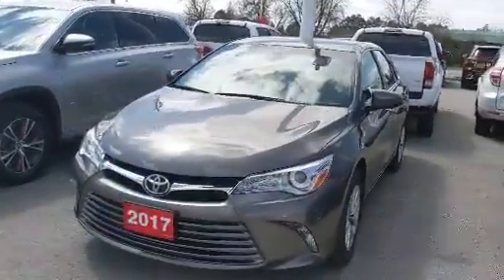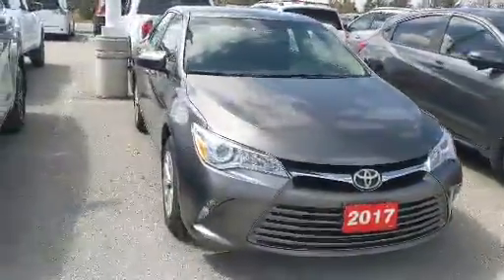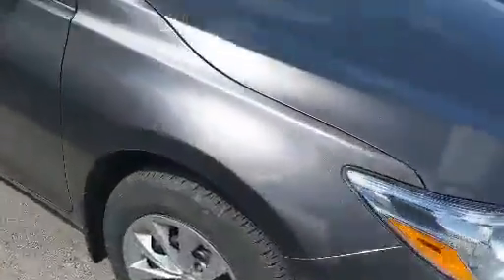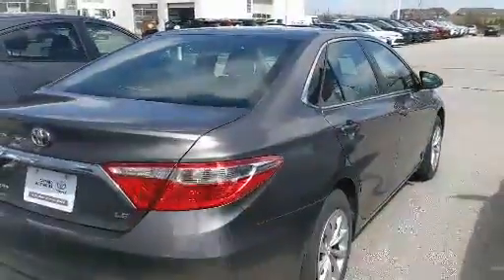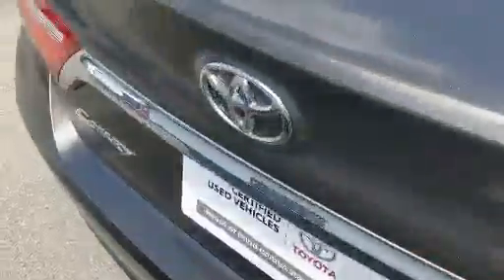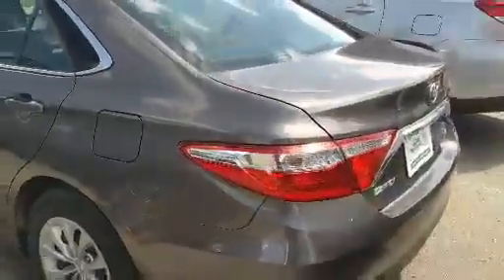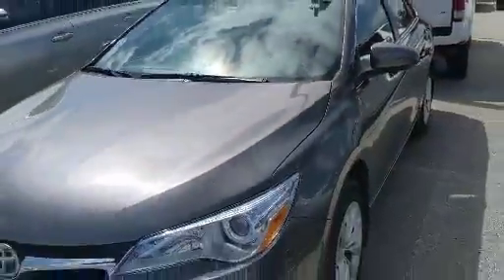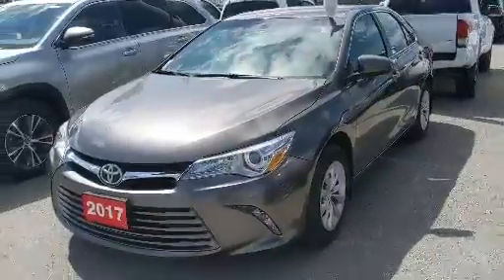2017 Toyota Camry LE Package P2147 | STOUFFVILLE TOYOTA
NO ACCIDENTS. TOYOTA CERTIFIED USED VEHICLE. BACKUP CAMERA. BLUETOOTH. POWER DOOR LOCKS. KEYLESS ENTRY.

This 2017 Toyota Camry LE is in excellent condition and has low KMs on it! This sedan has had only one previous owner and CARFAX Canada's report is accident-free. This Camry is also a Stouffville Toyota Genuine vehicle meaning it was both purchased and serviced here at our dealership! The Camry LE comes with great features like a Backup Camera, Bluetooth Capability, Power Door Locks, Keyless Entry, Chrome Inner Door Handles and more!

1288 Millard St.
Whitchurch-Stouffville, ON
L4A 0W7